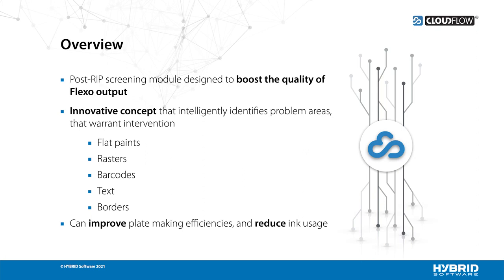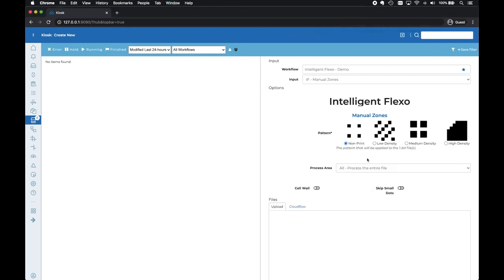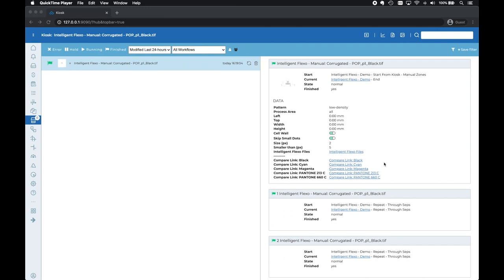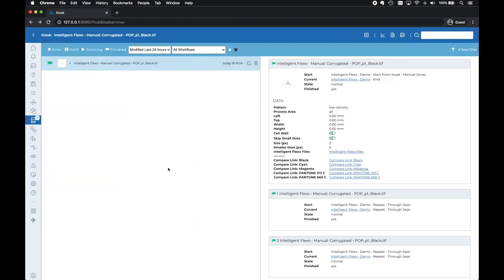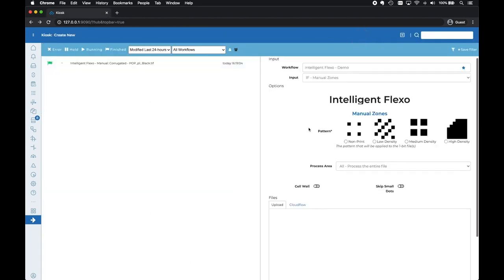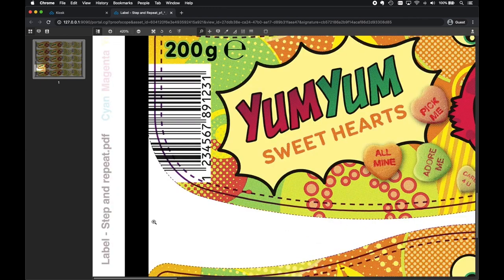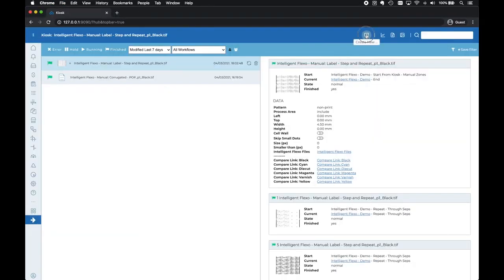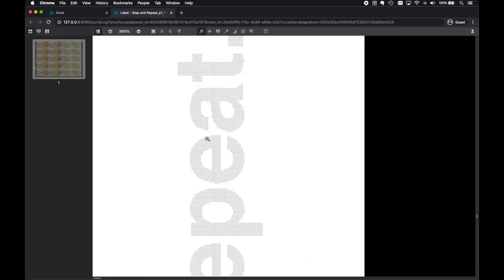CLOUDFLOW Intelligent Flexo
Intelligent Flexo е разширение на работния поток за опаковки, което позволява създаване на структура върху печатните елементи на флексо клишета за подобряване преноса на мастило по време на печат